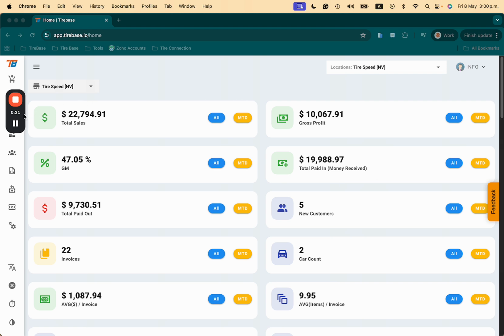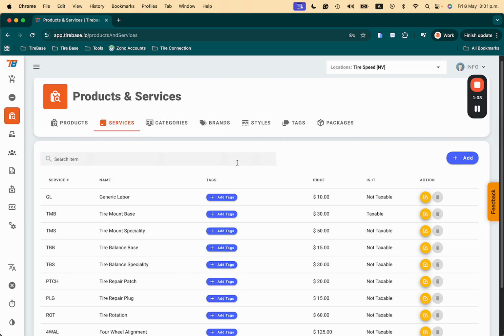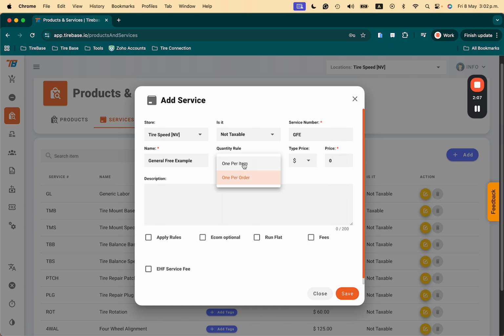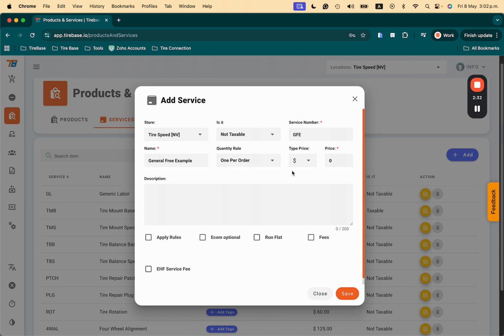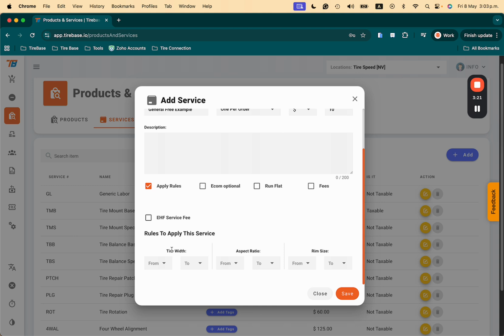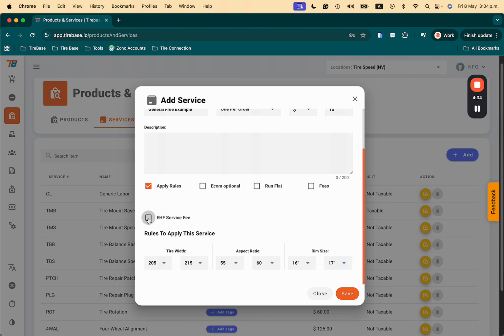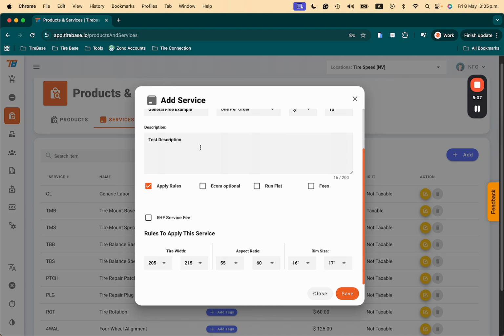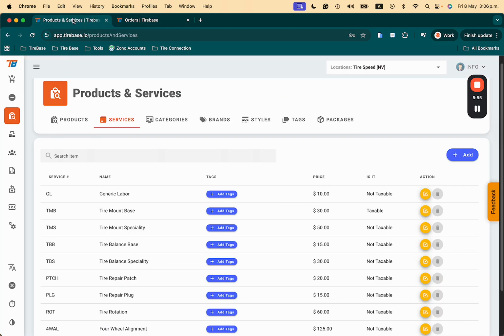How to Create Services? | Tire Base POS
🛠️ In this video, we show how to create and configure Services inside Tire Base POS, including how to automate service charges based on tire specifications.

You'll learn how to create a new service, configure store availability, tax settings, pricing, and quantity behavior such as one service per order or one service per item. We also demonstrate how to build automatic service rules using tire dimensions like width and aspect ratio, ensuring the correct labor or fee is added whenever qualifying tires are selected.

This tutorial also covers additional configuration options, including eCommerce availability, Run Flat qualification, and EHF fee settings for Canadian businesses. Once configured, Tire Base automatically applies the service to matching products, reducing manual work and improving billing accuracy.

Whether you're managing installation labor, disposal fees, balancing, or any other tire-related service, Tire Base helps automate your workflow and ensure consistent pricing across every work order.

If you're looking for a POS system designed specifically for tire shops and automotive businesses, Tire Base helps simplify service management, inventory control, work orders, invoicing, and daily operations.